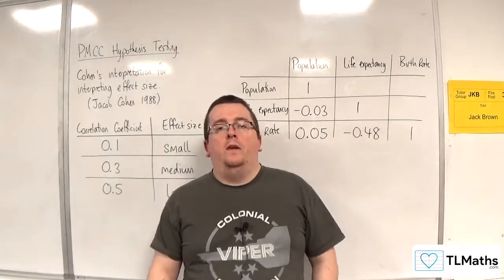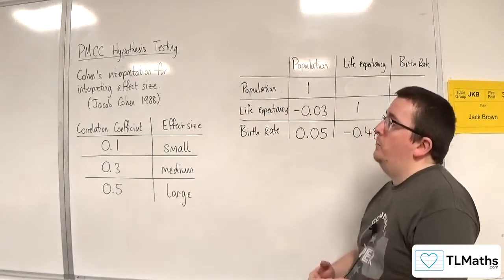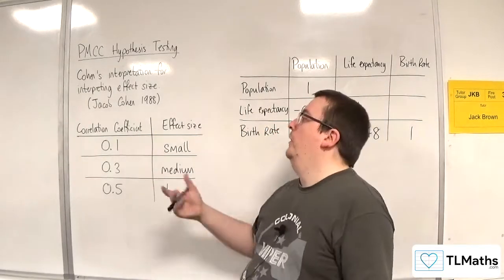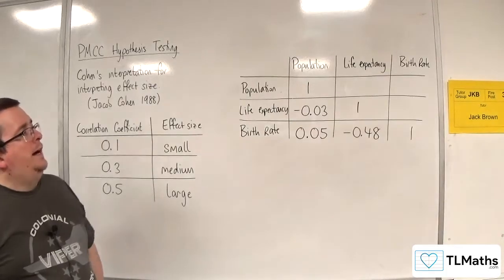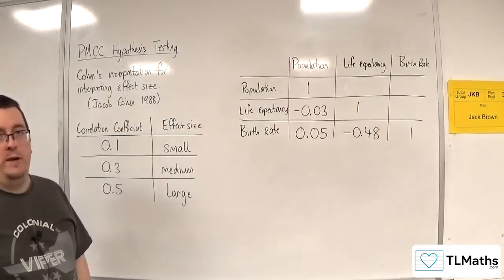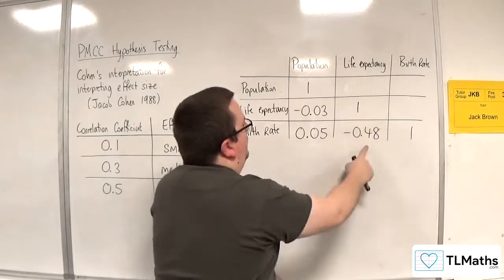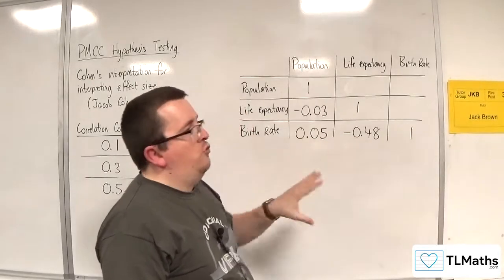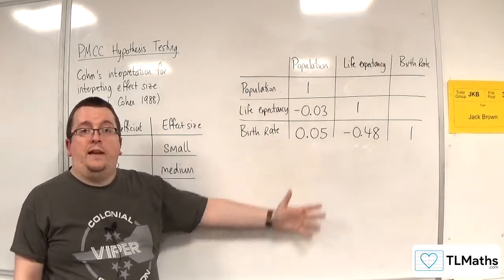OCR MEI Statistics Minor C: PMCC Hypothesis Testing: 09 Effect Sizes